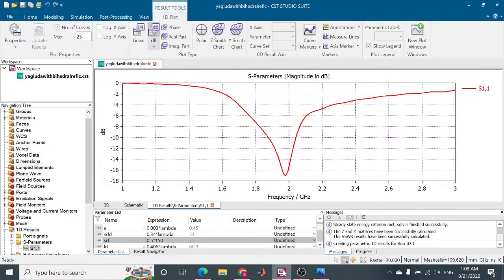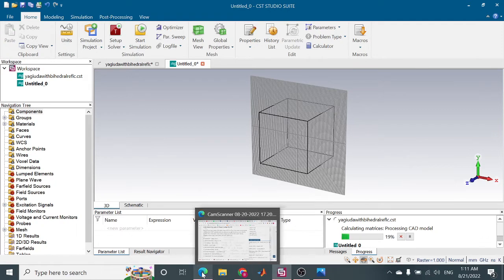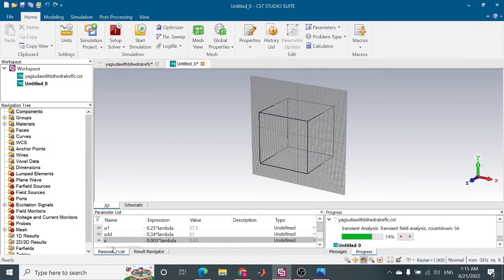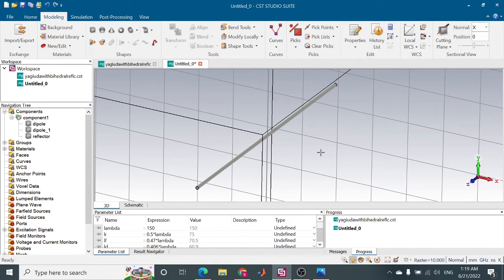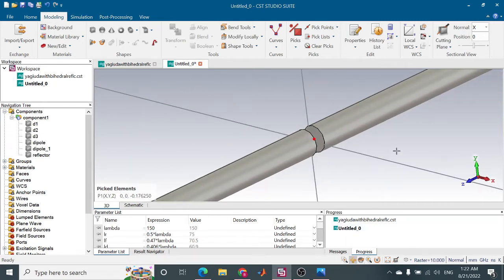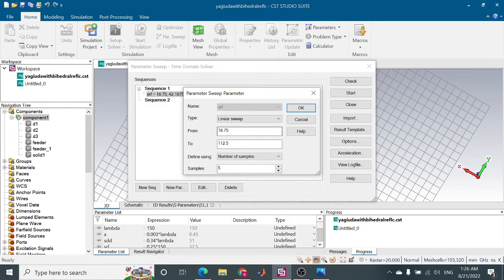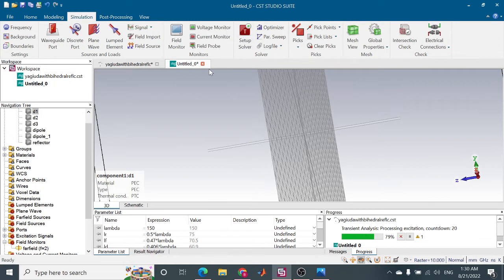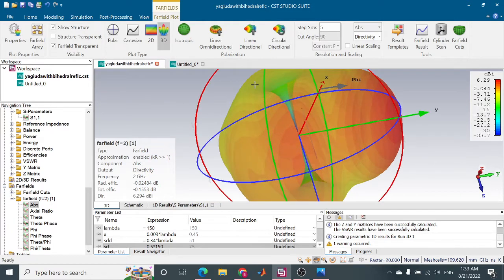Design Yagi-Uda (Linear Dipole Array) Antenna in CST | 2 GHz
education love maths
(Brain Gain)
(BrainGain)
Yagi-Uda_Antenna_Design_in_CST
How_to_Design_Yagi-Uda_Antenna_in_CST